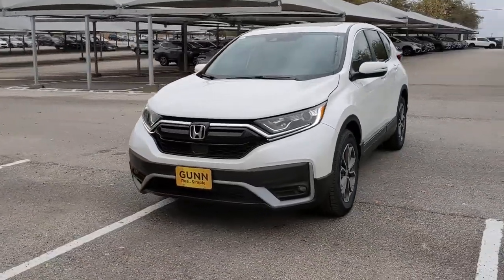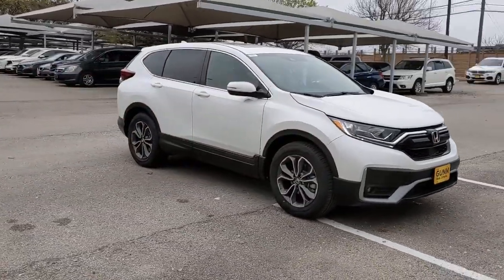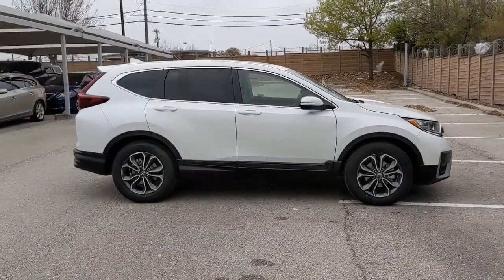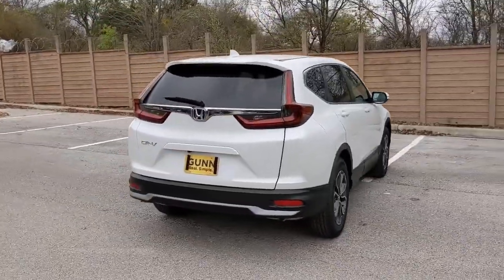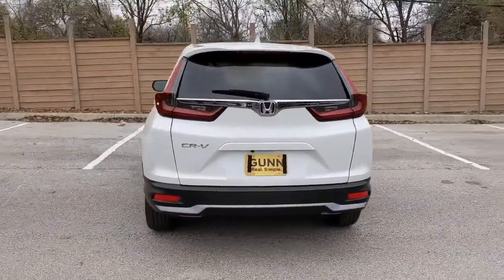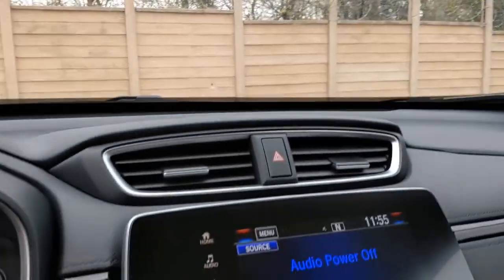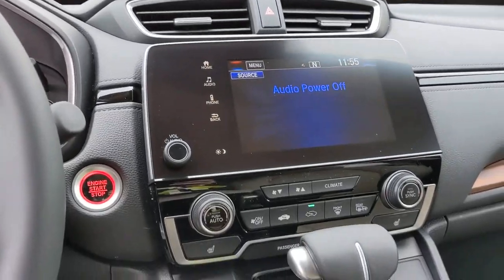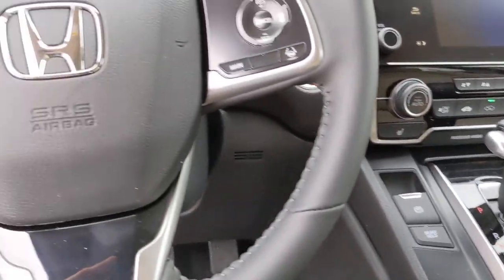2021 Honda CR-V San Antonio, Austin, Houston, Boerne, Dallas, TX H210670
Platinum White Pearl New 2021 Honda CR-V available in San Antonio, Texas at Gunn Honda. Servicing the Austin, Houston, Boerne, Dallas area.

Gunn Honda
14610 IH-10 W